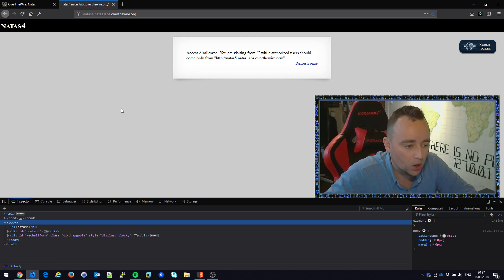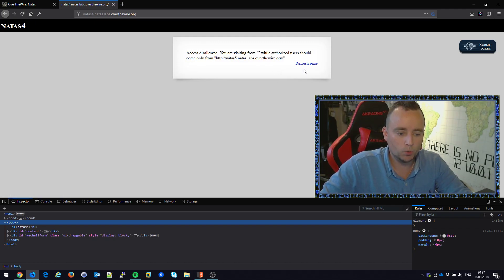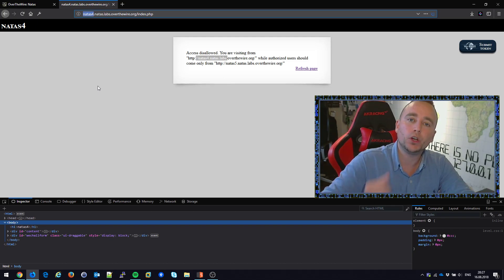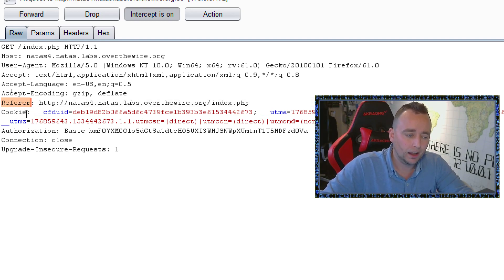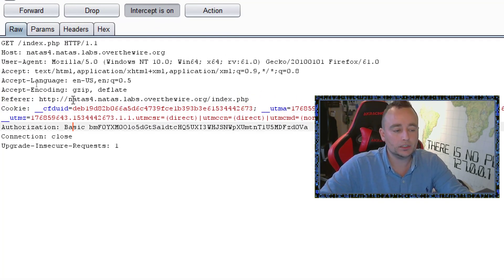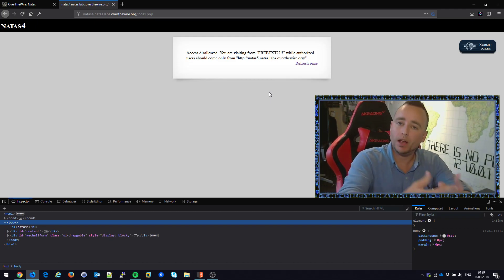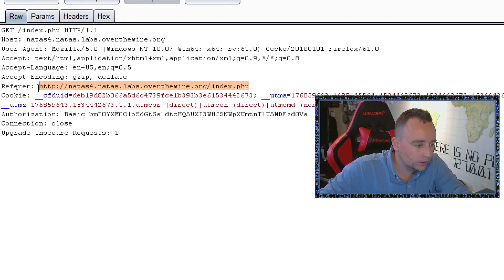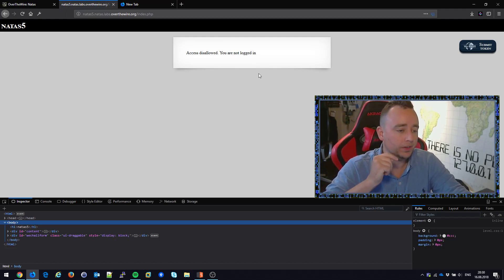Understanding referrals and HTTP headers - Natas04 - Overthewire.org - Walkthrough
Access is only allowed when coming from a certain system, but can this be tampered with by an attacker?

Running through the Overthewire.org Natas wargame. It's all about web hacking and shows an array of different web vulnerabilities for us to practice on.